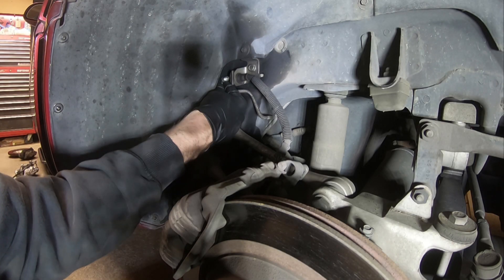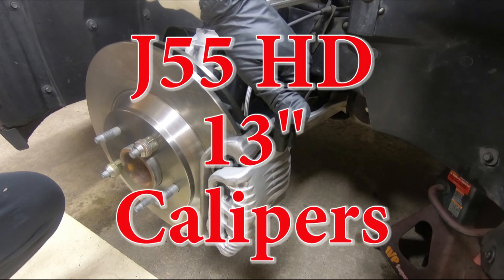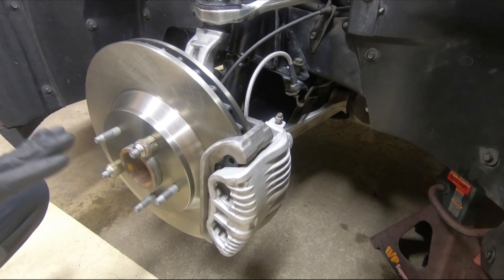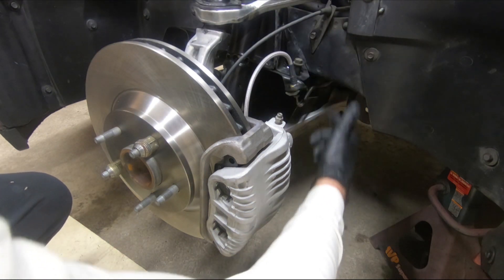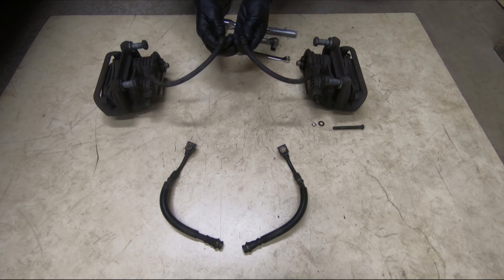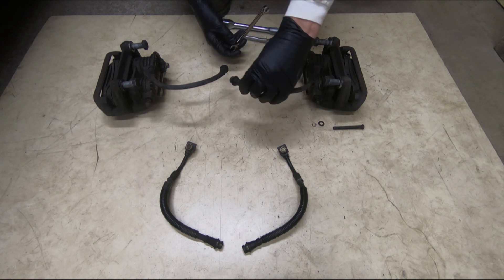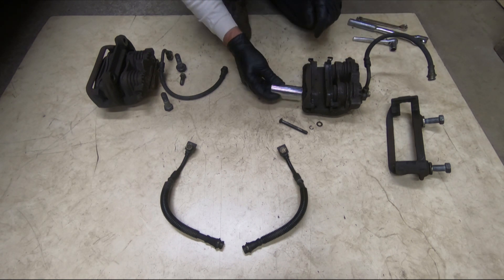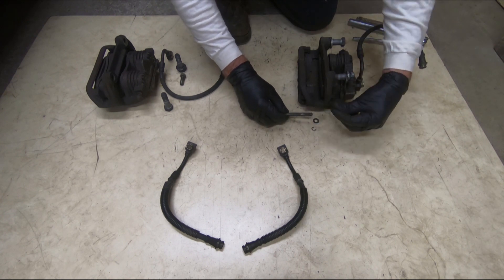C4 Corvette Front Brake upgrade (Part 3), Install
Part 3: Install
Lot's of technical difficulties filming this stage of the project. I did my best to try and pull it all together and make something tolerable! (the project went fine, filming did not).

Components:
Hawk pads:

Rotors: ACDelco Drivers Side rotor

Rotors: ACDelco Passanger Side rotor

SST Brake Lines: Techna-Fit 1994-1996